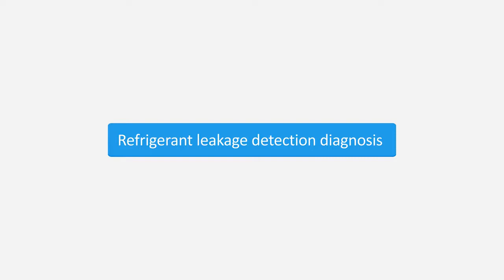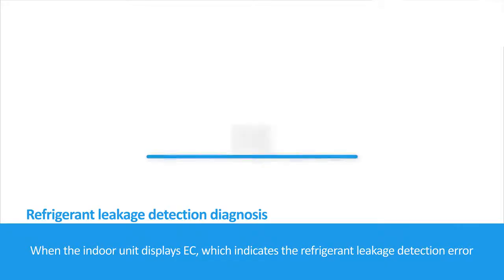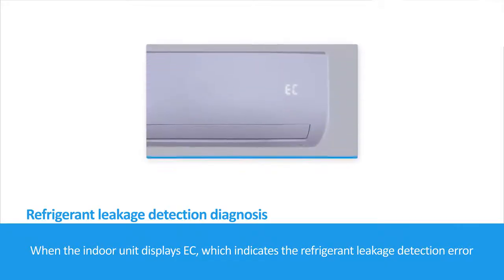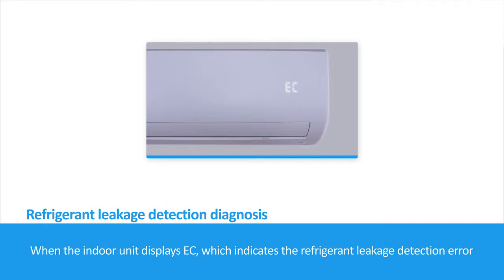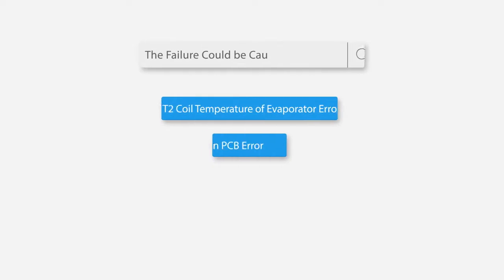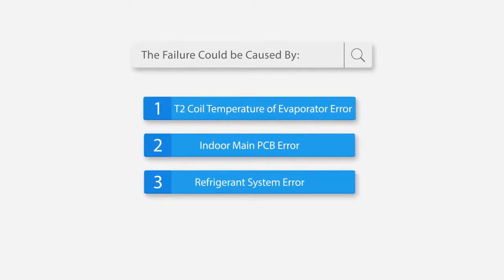ইনভার্টার এসি ফল ইরোর কোড INVERTER EC Mini Split Error Code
INVERTER AC EC Mini Split Error Code

How To Led TV Repair PCB & Display Panel Power Engineering Workshop Mobile Number Whats app Number IMO Number 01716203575 Power engineering workshop Rajshahi A Solution of Smart LED TV You tube App Update and Not Compatible Issue. A Detail in Urdu/Hindi